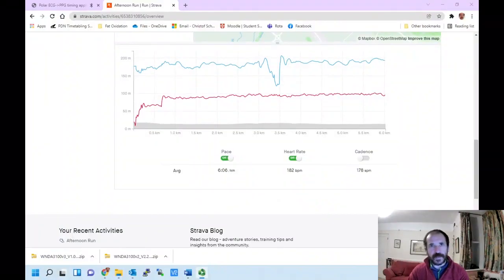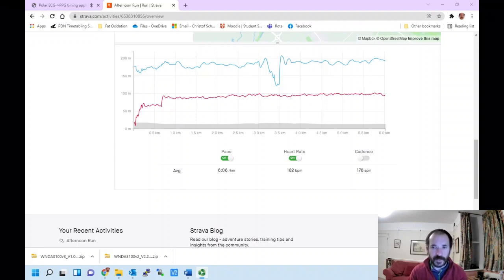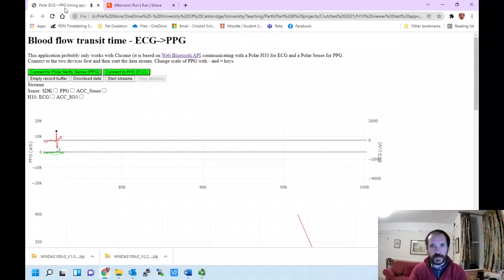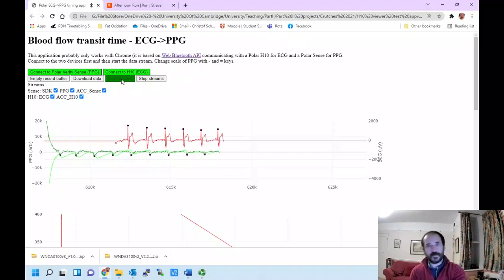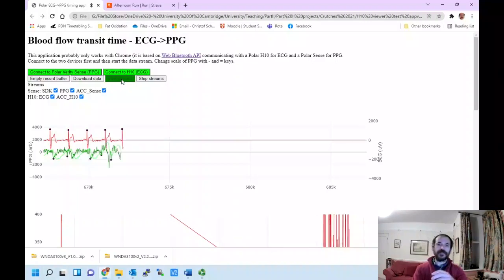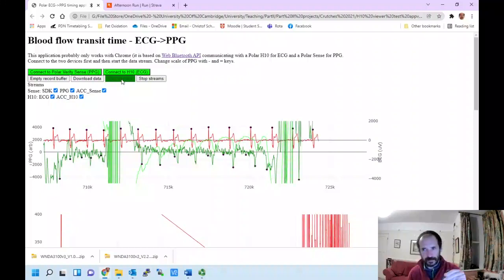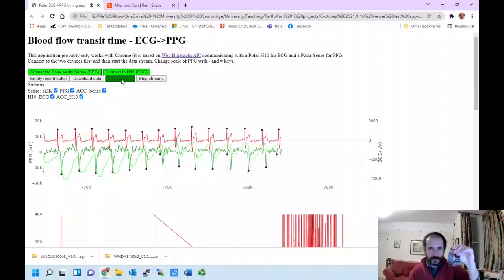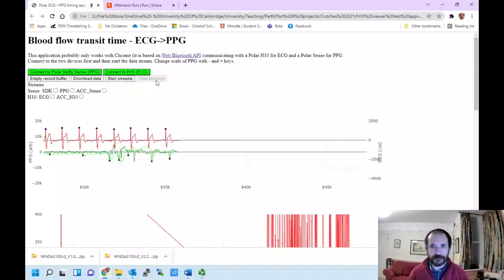Polar H10 versus Polar Verity Sense - RAW data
Do you get wacky measurements of heart rate data from your LED-based watch or sensor? Here I show some RAW data, recorded live at my desk from both the H10 and Verity Sense using a Javascript Bluetooth application I wrote. I struggled to even get a decent signal from my thumb, almost certainly because of how cold it is at my desk!